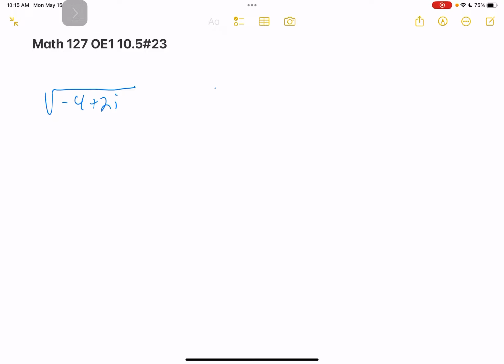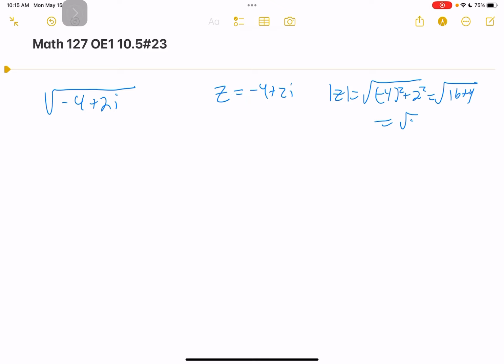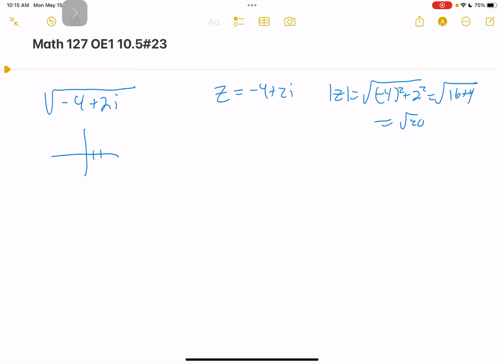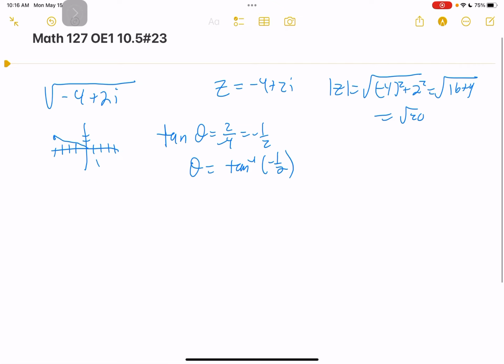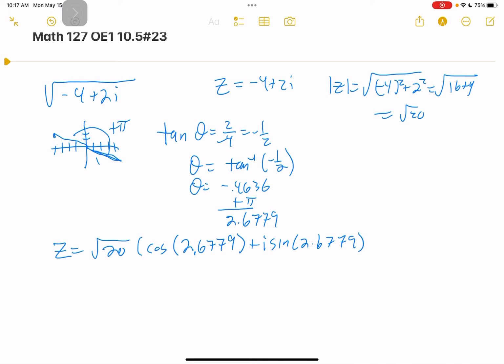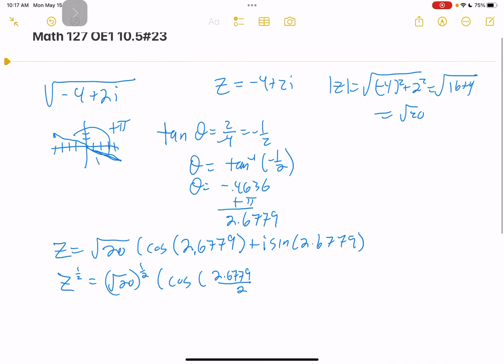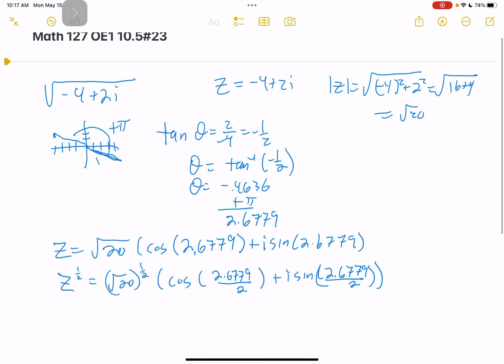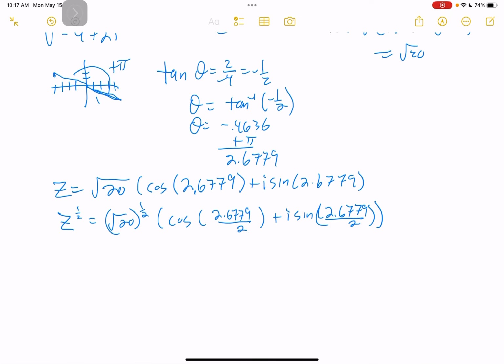Math 127 OE1 10.5#23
In this problem we use DeMoivre’s formula to find the square root of a complex number. I realize there is another way that will result in two answers, but for the sake of this class, I will do this the way their book shows.